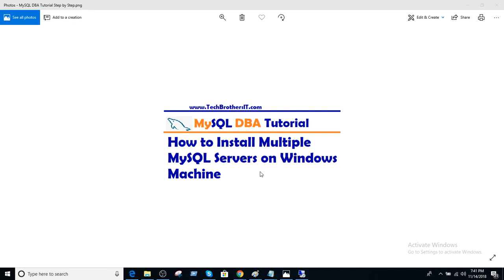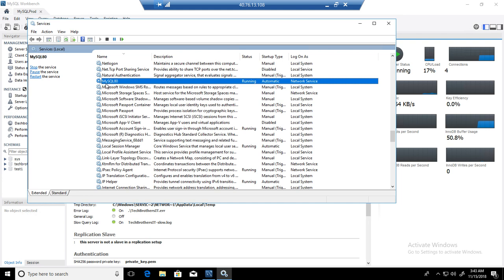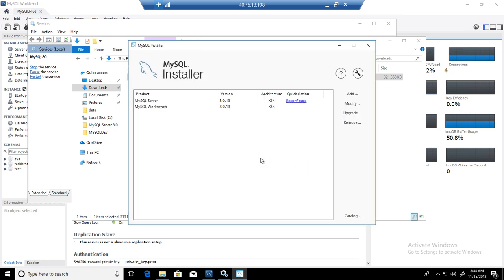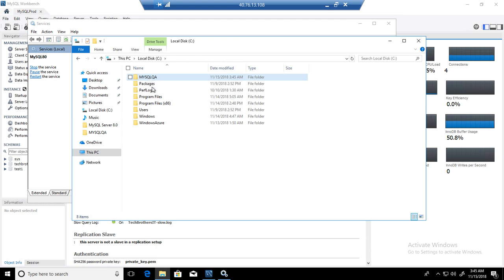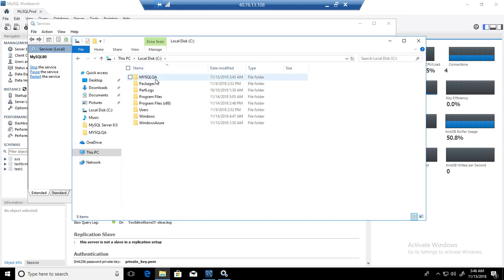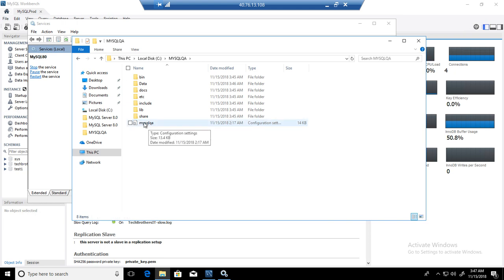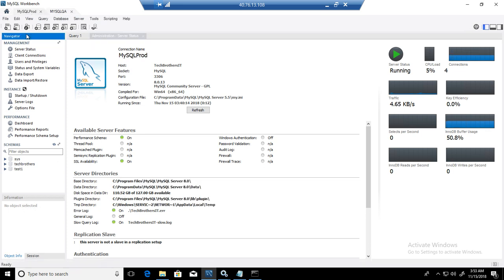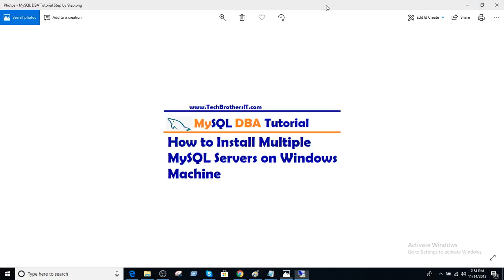How to Install Multiple MySQL Servers on Windows Machines - MySQL DBA Tutorial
How to Install Multiple MySQL Servers on Windows Machines - MySQL DBA Tutorial demo explains the limitations that we can't install the MySQL multiple Servers on same machine by using MySQL Installer. Below are the steps you have to perform to install another MySQL server on windows machine on which you already have installed MySQL.

1) Create a new folder on C drive, let's say MYSQLDEV
2) Copy all the folders from c:\programfile\MySQL to MYSQLDEV
3) Search for my.ini in %PROGRAMDATA%\MySQL and copy to MYSQLDEV and also copy Data directory
4) Change the port for [client] and [mysqlid] in mysqldev.ini file
5) change the basedir and datadir location to new location
6) execute mysqld --install MYSQLDEV --defaults-file="c:/MYSQLDEV/mysqldev.ini"
7) Start the services net start MYSQLDEV
8) Connect to MySQL mysql -u root --Port=3307
9) Run show variables where variable_name in ('hostname','port');
10) Change the root password if you need to for newly installed MySQL service
ALTER USER 'root'@'localhost' IDENTIFIED BY 'MyNewPass';